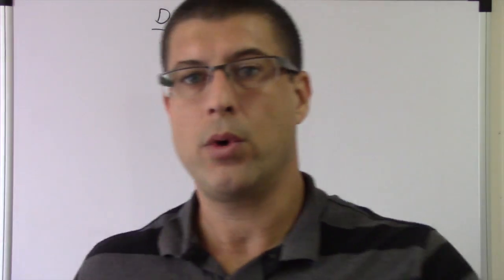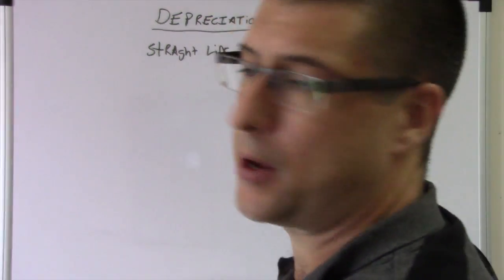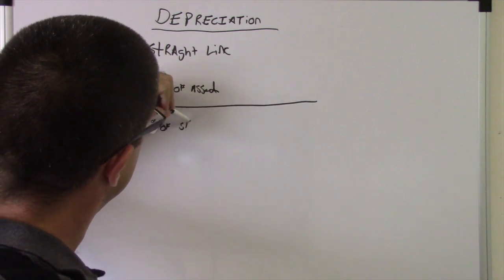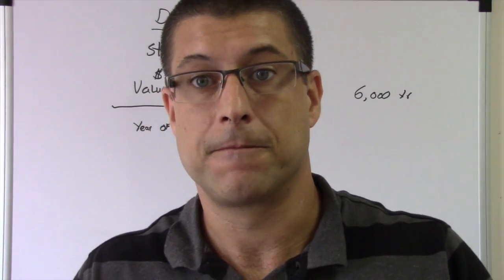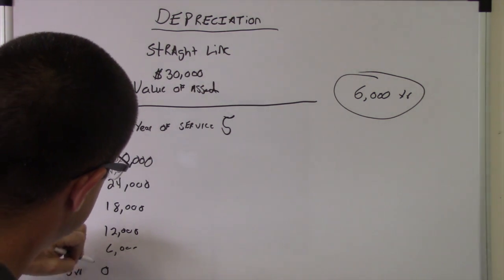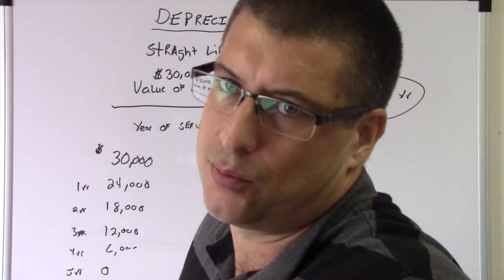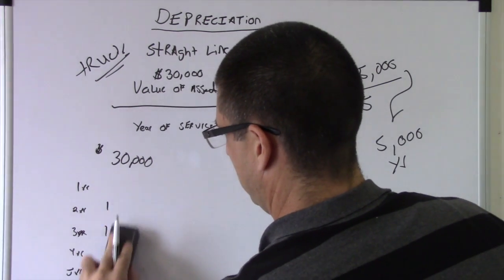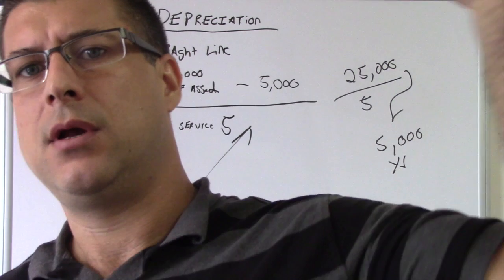Accounting for beginners #8 / Depreciation Expense / Basics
BEST ACCOUNTING PLAYLIST ON YOUTUBE ! I go over the Calculating Depreciation Expense, using Straight Line Depreciation technique, in this Basic Accounting Tutorial for Beginners. The easiest way to keeps debits and credits, and Assets = Liabilities + Equity ( Accounting Equation) straight. This is how i passed the CPA Exam to become a licensed CPA in the State of Florida. You can use the information in the video on your first day of Accounting class all the way tho being a CPA. Debits, Credits, Assets, Draw, Expenses, Liabilities, Equity, Revenue. This video has a very basic example and can be used in the most advanced situations. Learn Debits and Credits and the basic accounting equation which is assets = liabilities + equity. This will also help with the income statement which is Revenues - Expenses. I hope you enjoy the video. In this video i go over journal entries. Get your tips here in this accounting for beginners video. There is also information on the balance sheet here in this video. I also go over Accounts Receivable, Accounts Payable, Depreciation, Accumulated Depreciation, Putting Assets on the books, Fifo and Lifo Inventory Valuation, and so much more in this series for beginners.